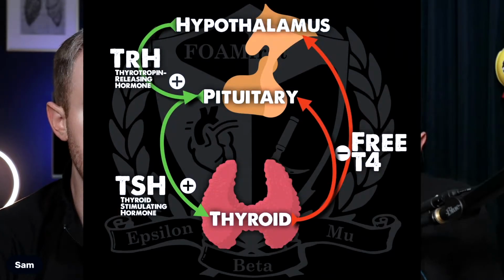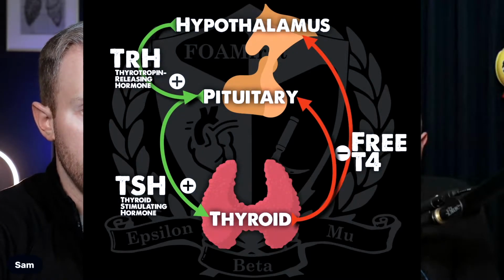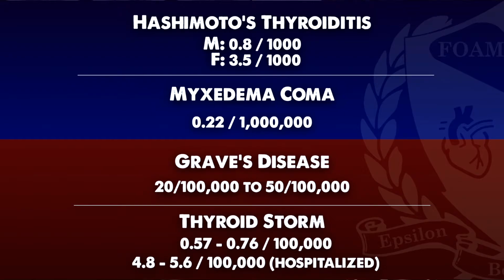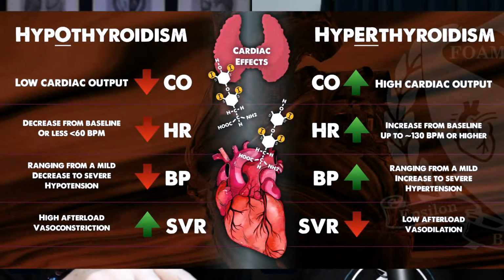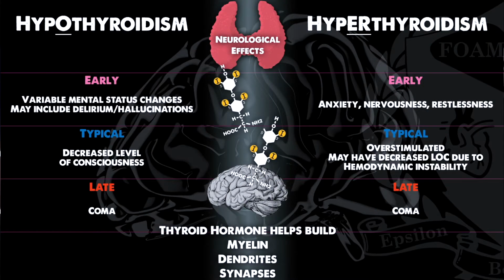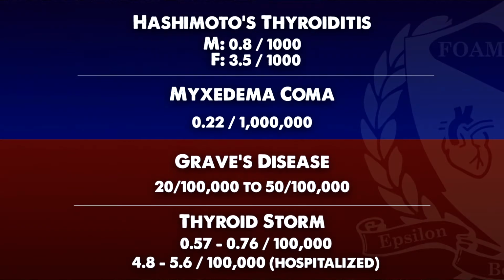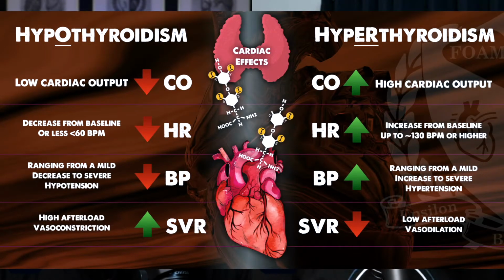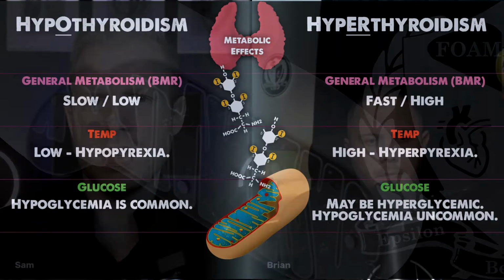Thyroid Disorders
In this episode, we cover everything thyroid! From Grave's Disease to Hashimoto's thyroiditis, and from thyroid storm to myxedema coma.

Be sure to check out the blog that goes with the episode for lots of illustrations and more detailed explanations!